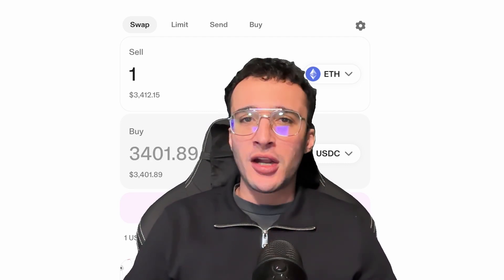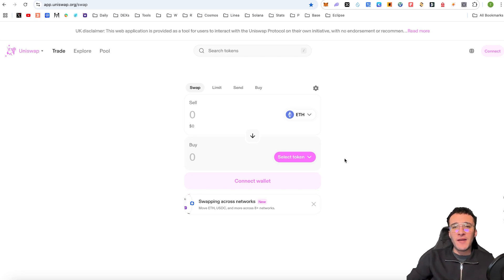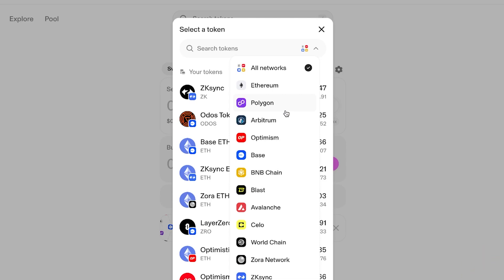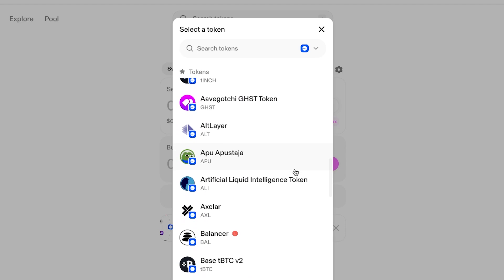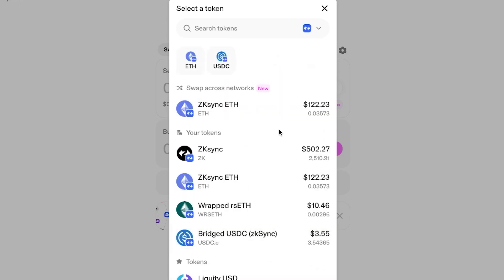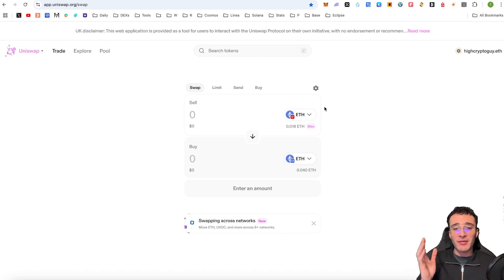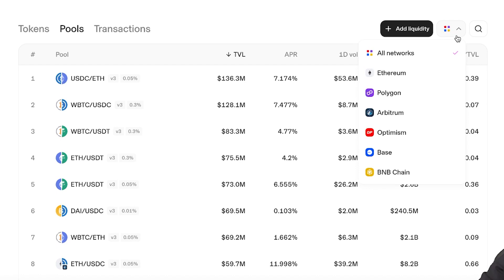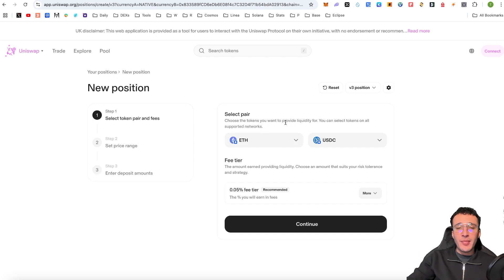Uniswap Tutorial for Beginners [How To Swap & Provide Liquidity]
Learn how to swap, cross-chain swap, and provide liquidity on the Uniswap decentralized exchange across major networks such as Ethereum, Base, Arbitrum, Optimism, zkSync Era, the BNB Chain and many others.

Time Stamps
0:00 Intro
0:44 Getting Started
2:50 How To Swap on Uniswap
6:11 How To Swap Across Networks on Uniswap (Cross-chain)
9:15 Uniswap Liquidity Pools
18:00 Conclusion